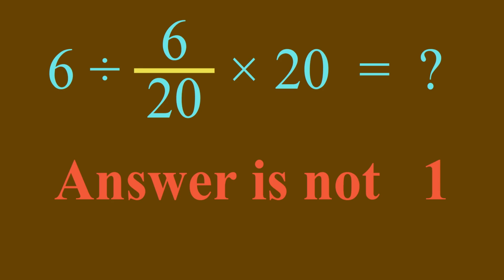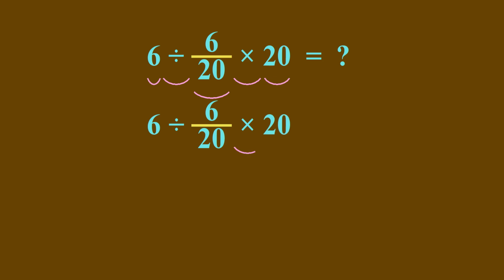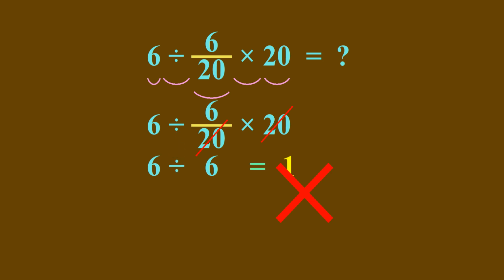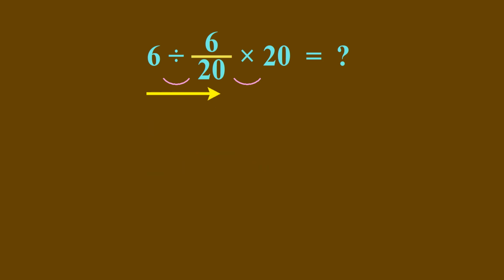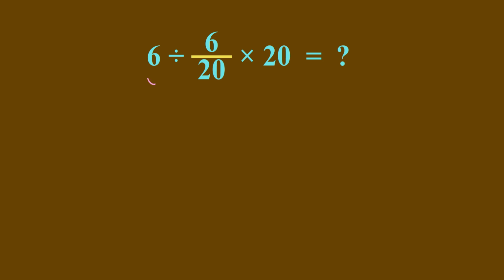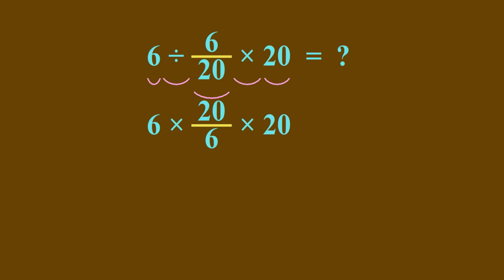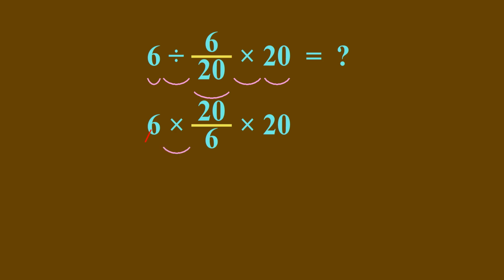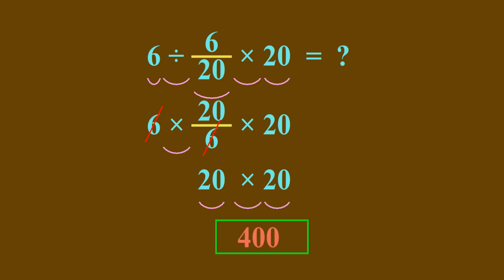99% of students make this one mistake | 6 ÷ (6/20) x 20 = ?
Is the answer 6? Or is it 400? This viral math problem "6 ÷ (6/20) x 20 = ?" is tricking 99% of students because it tests two fundamental concepts: Dividing by fractions and the Left-to-Right rule of Order of Operations (PEMDAS/BODMAS).

In this video, we break down why your brain wants to "cancel out" the 20s and why that leads to a massive mistake. We’ll walk you through the "Keep, Change, Flip" rule and show you how a simple division sign changes the entire outcome of the equation. If you got 400, you might just be in the top 1%!

What you'll learn in this video:
- How to divide by a fraction correctly using reciprocals
- The Left-to-Right rule for Multiplication and Division
- Why "6" is the #1 most common wrong answer
- Step-by-step solution for 6 ÷ (6/20) x 20
- Common mental math pitfalls that trick adults and students alike

Think you can beat the 99%? Comment your answer below before we reveal the solution!

99% of students make this one mistake | 6 ÷ (6/20) x 20 = ?
Stop! The answer is NOT 6 | 6 ÷ (6/20) x 20 = ?
Why 99% of people fail this "simple" fraction test
The division trap that fools almost everyone | 6 ÷ (6/20) x 20 = ?
Why your brain wants to solve this incorrectly | 6 ÷ (6/20) x 20
The "Keep Change Flip" rule mistake everyone makes
Only a math pro can solve this in 5 seconds | 6 ÷ (6/20) x 20 = ?
The viral math problem where your first instinct is wrong
Why this 5th-grade math problem is tricking adults
The simple equation that 99% of people get wrong
Why your calculator might give a surprising answer | 6 ÷ (6/20) x 20
The hidden trap in 6 ÷ (6/20) x 20 = ?
Why grade school math is tricking the entire internet right now
The math logic error that 99% of people commit
Can you beat the statistics on this viral math challenge?
Why "6" or "1" are the most common wrong answers
The viral calculation that is breaking the internet's brain
Don't fall for the trap! | 6 ÷ (6/20) x 20 = ?
The secret reason everyone fails this fraction sequence
Why this specific equation is so controversial | 6 ÷ (6/20) x 20
How to solve 6 ÷ (6/20) x 20 correctly (Step-by-Step)
Why this problem is the ultimate math foundations test
Can you solve it? The math problem tricking the 99%
Why 9 out of 10 people get this wrong | 6 ÷ (6/20) x 20
The viral equation that proves you forgot basic math rules
Stop scrolling and test your logic: 6 ÷ (6/20) x 20 = ?
The fraction trick that fools even the smartest students
Why 6 ÷ (6/20) x 20 is much harder than it looks
Watch this before you solve 6 ÷ (6/20) x 20 = ?
The math mistake that makes this problem go viral